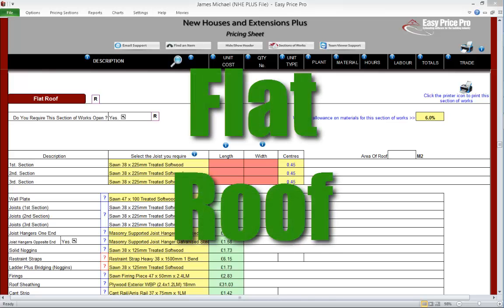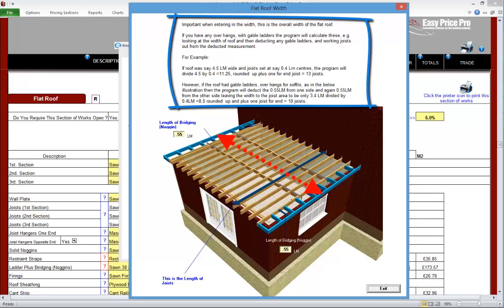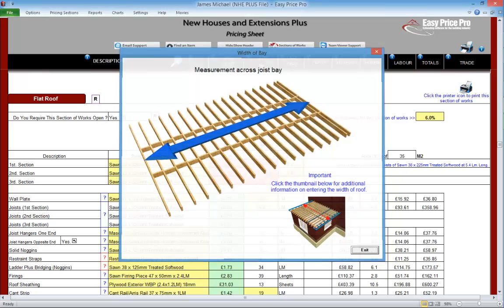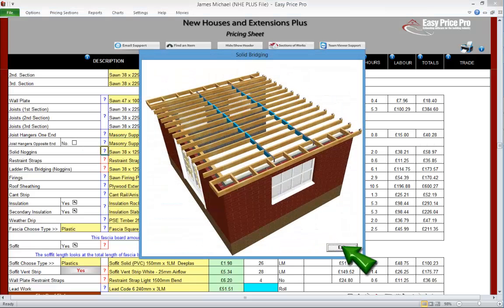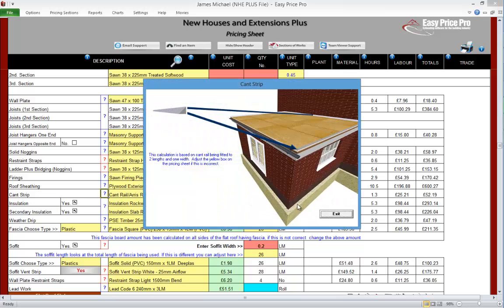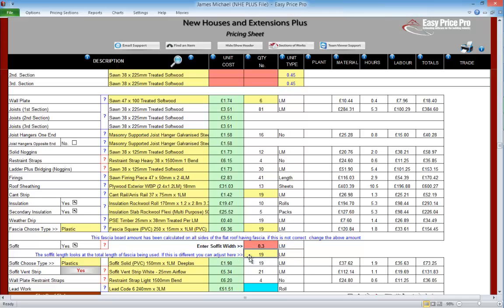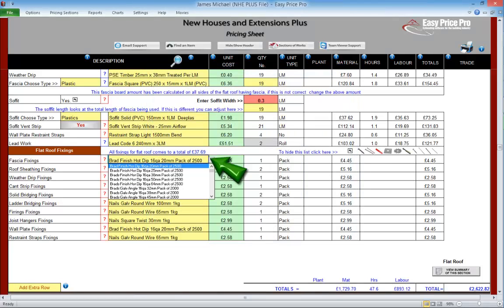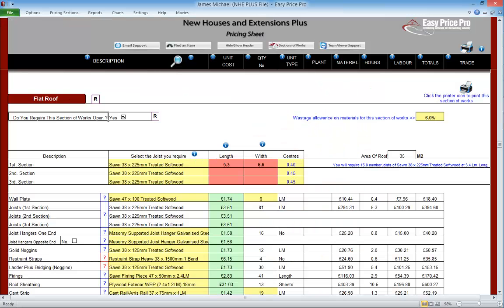NHE Plus - Flat Roof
This movie will show you the Flat Roof section from the New Houses and Extensions Plus software in detail.